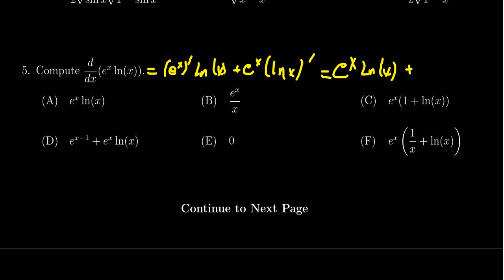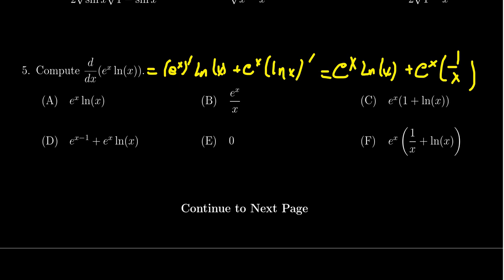Math 1210, Exam 3 - Question 5